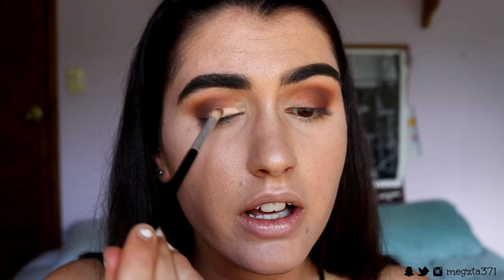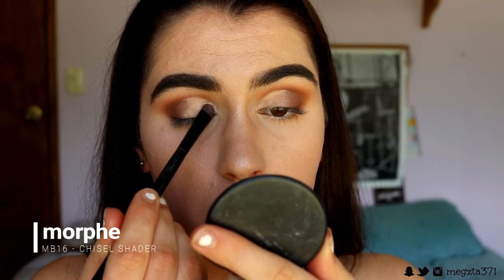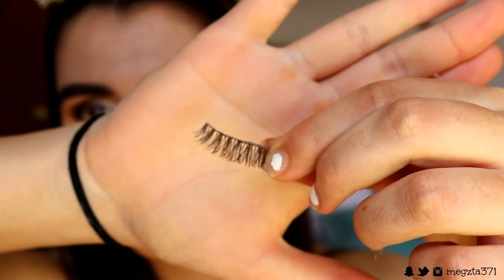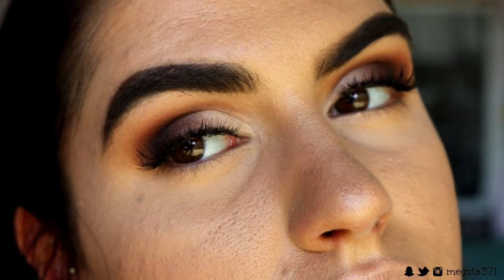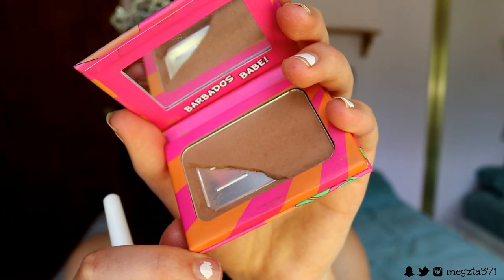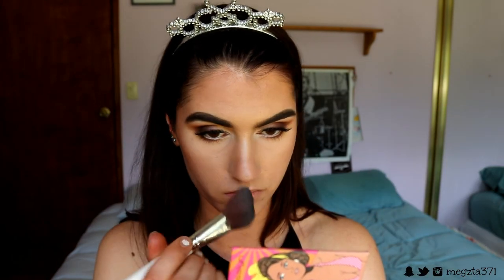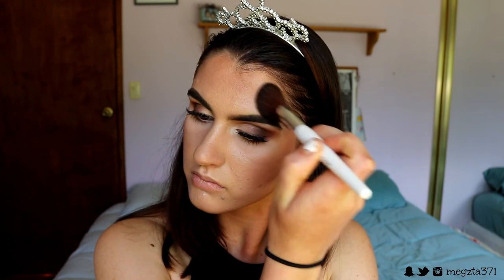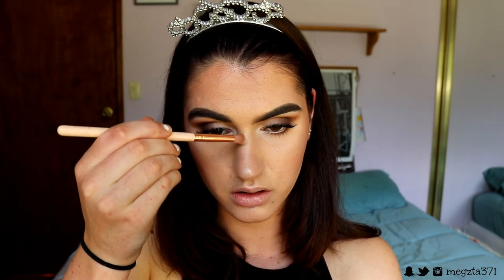MAKEUP FOR GLASSES + HACKS | 2 Lips Combo's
So some of you lovely people wanted a makeup tutorial for glasses and here is my take on a very flattering daytime appropriate glam look but still very wearable for those of you who wear glasses. I also share with you some makeup hacks and little tips on how to look the most youthful and flattering when wearing glasses.
ENJOY!! xx

LET’S CONNECT!